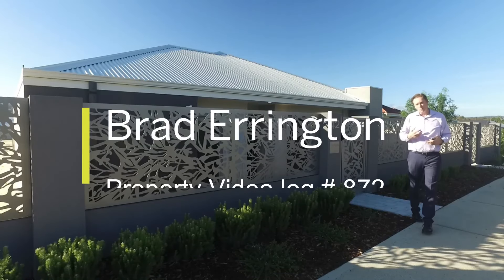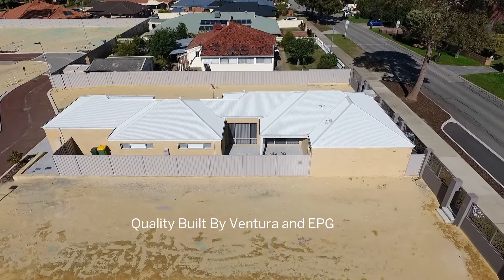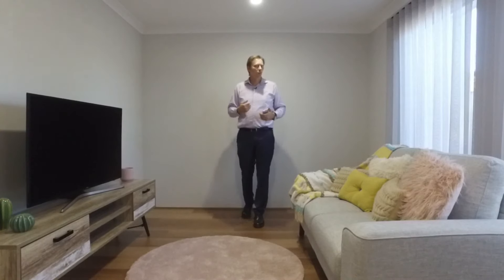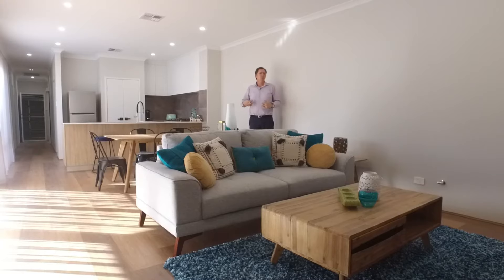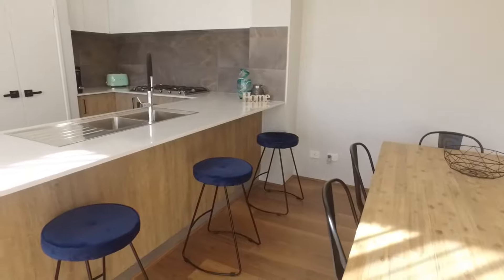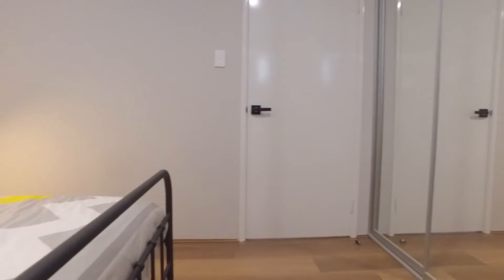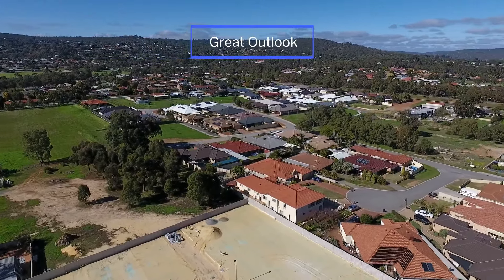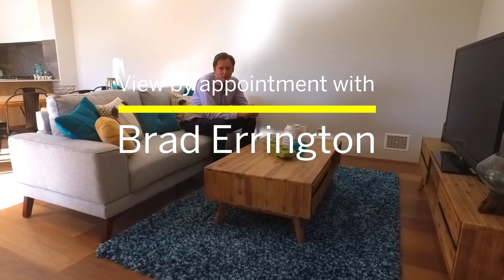42 Weld Road Swan View. List4Free with Tammy and Brad Errington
For a personalised service and an unbeatable price for the settlement of a property, simply visit 4settlements.com.au.

Professional | Ethical | Local | Results

Tammy Errington: 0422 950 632 and Brad Errington: 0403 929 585.